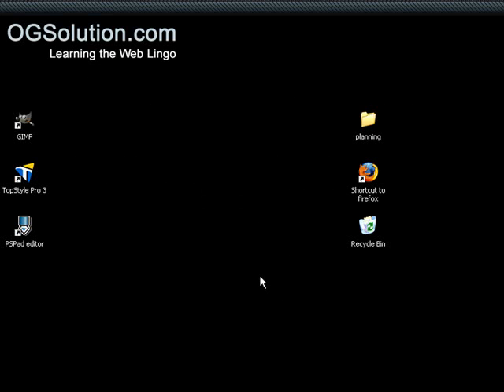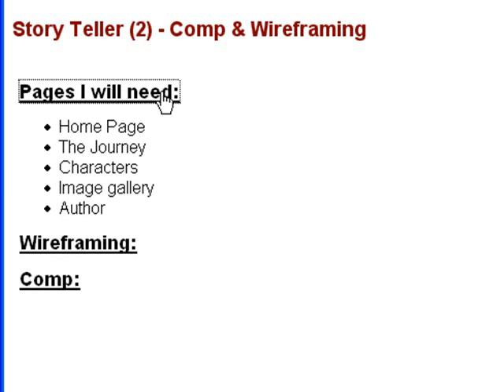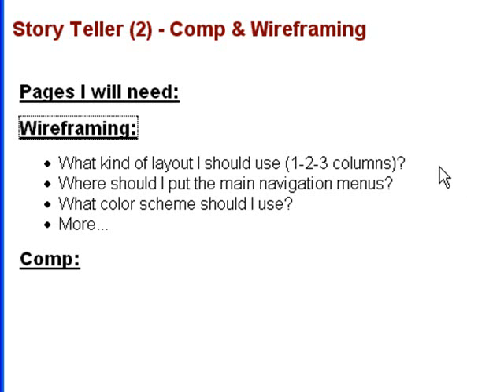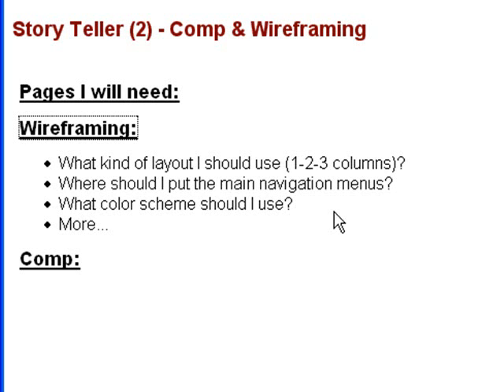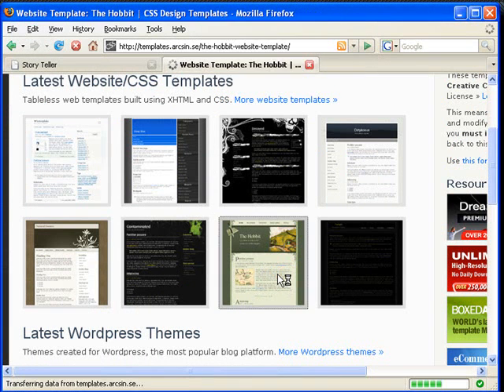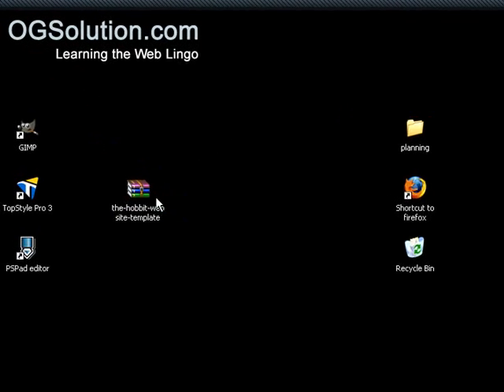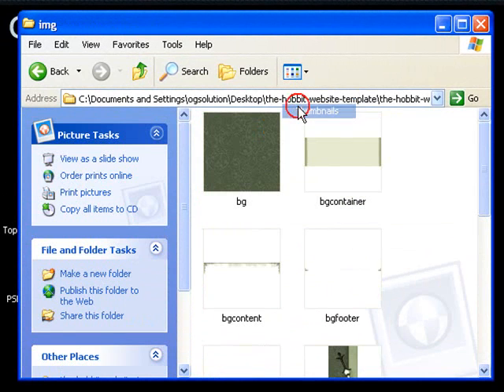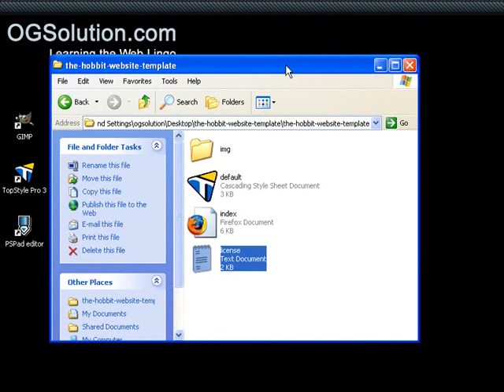Storyteller Website (2) -- Comp & Wireframe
In this screencast we are going to move into the comp and wireframing phase. For a non-designer like myself, this phase usually takes me the longest time to complete. I get headaches when I have to come up with good looking site designs and layouts, so I usually get help using existing templates.